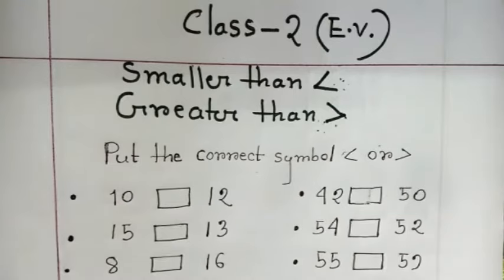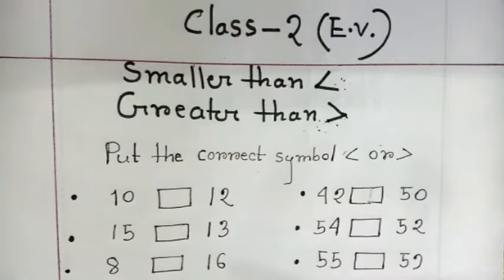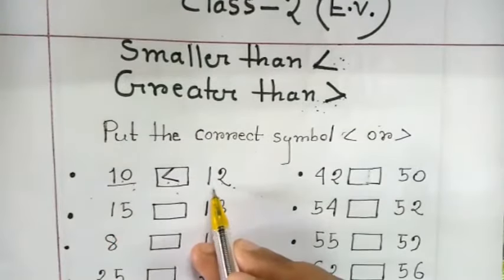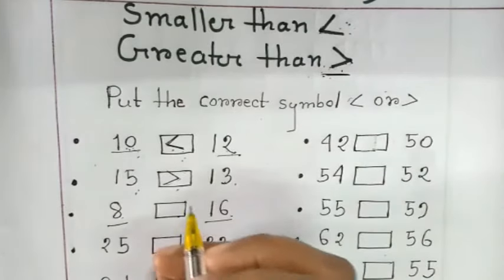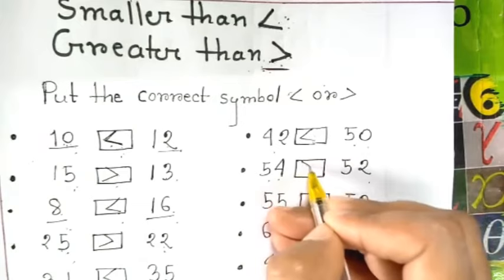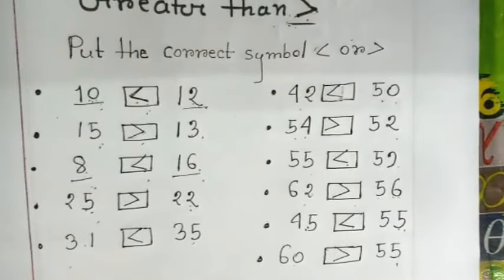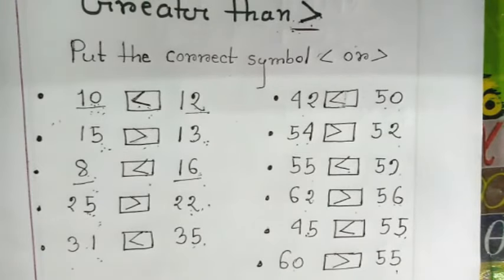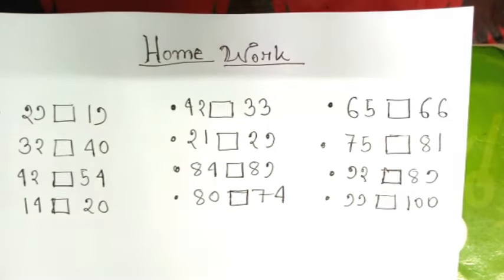Class 2 EV Mathematics, Topic- put the correct symbol